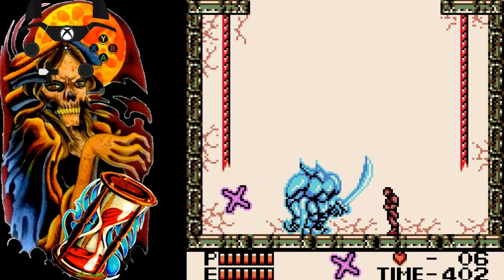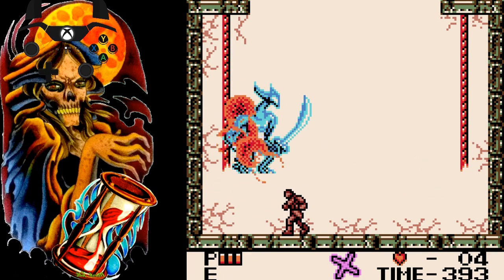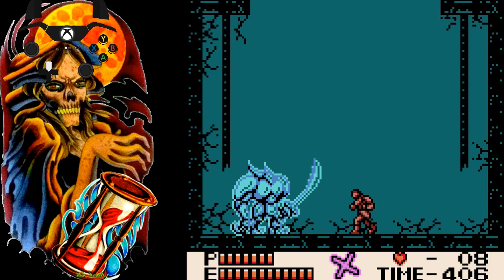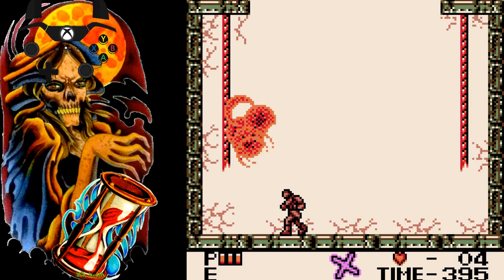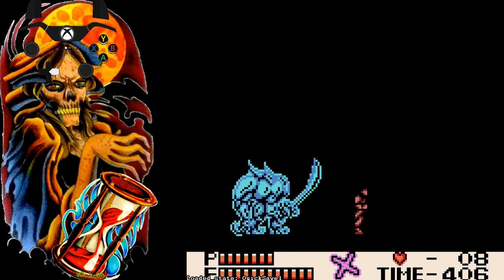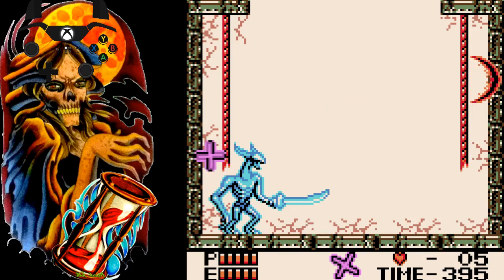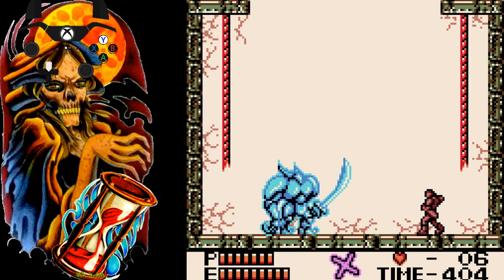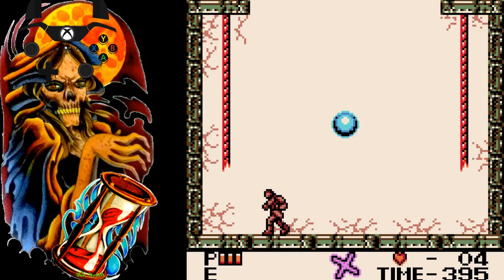Iron Doll Easier